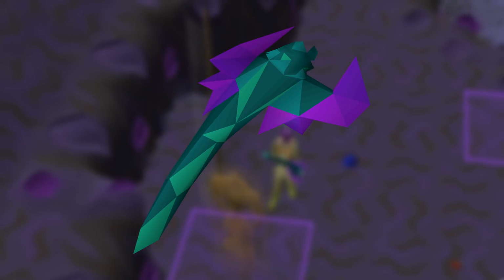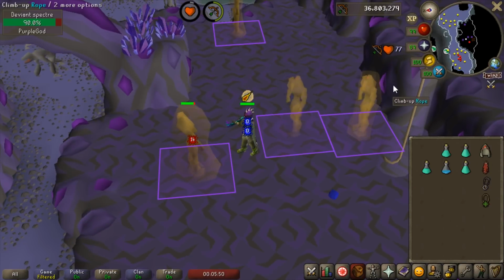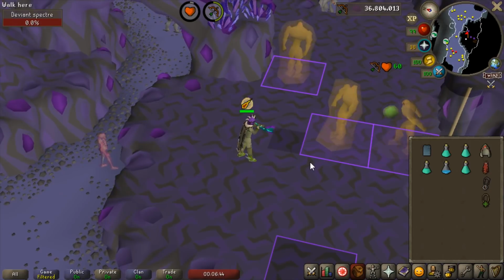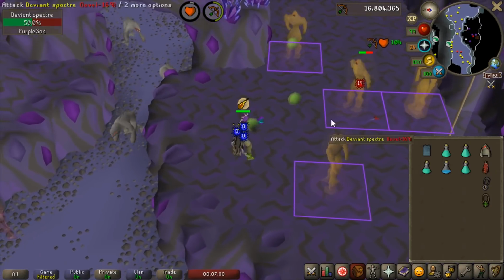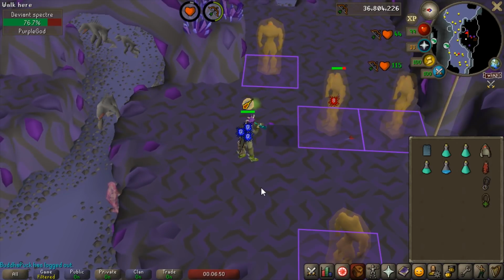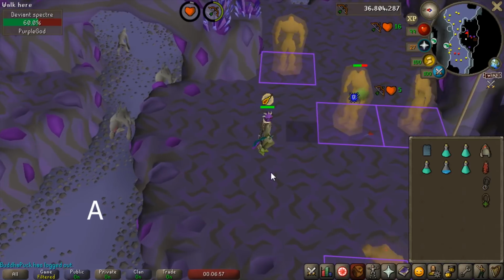Blowpipe Max Efficiency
Leave any feedback or questions in the comments and